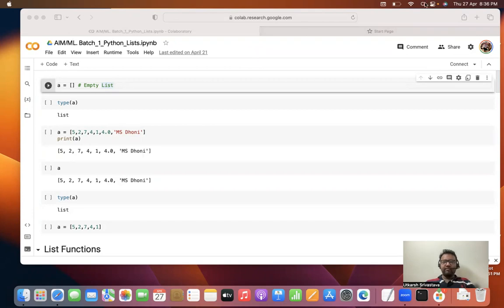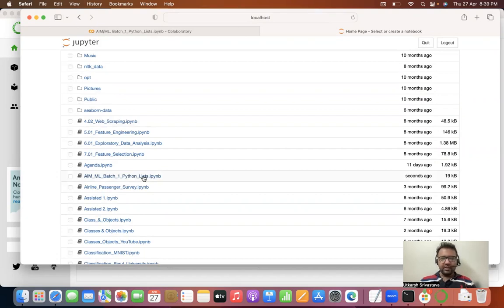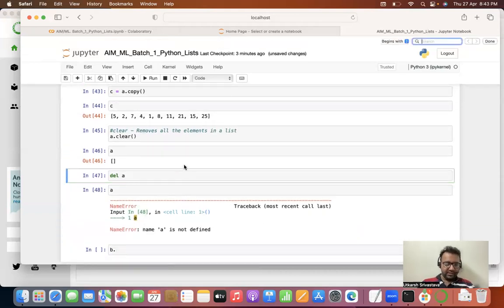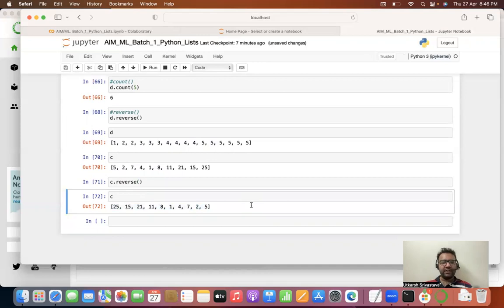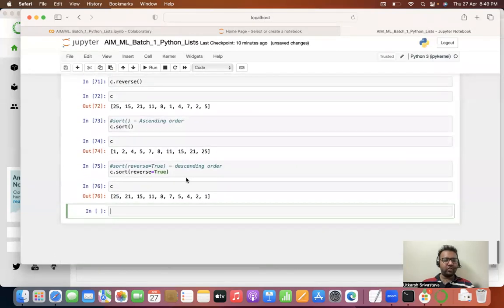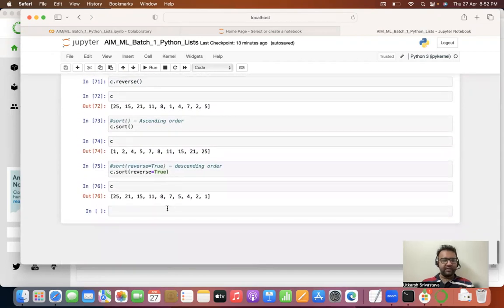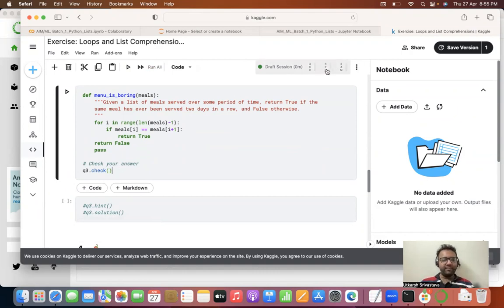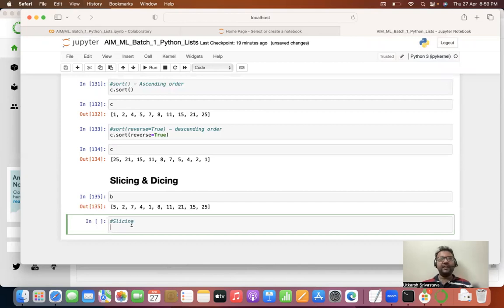Python Guru Reveals Exclusive Tips to Master Lists - Unlock Them Now!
The masterclass discusses about the introduction of lists it's functions and how to master them .